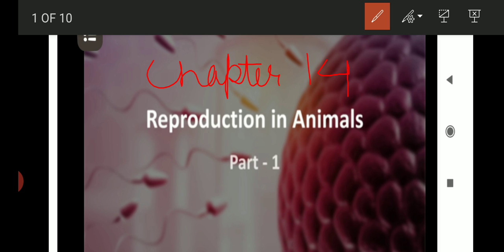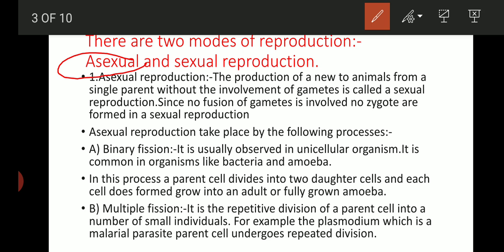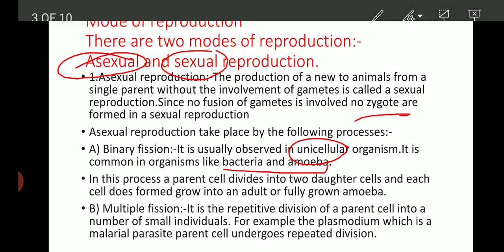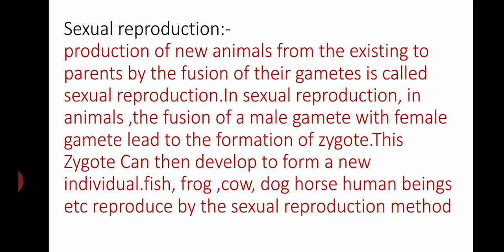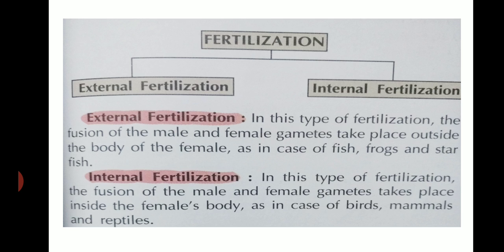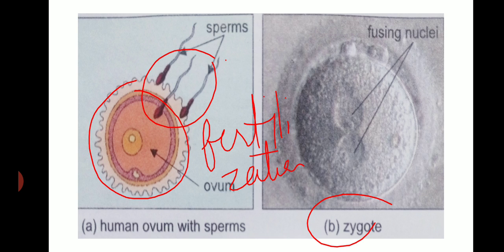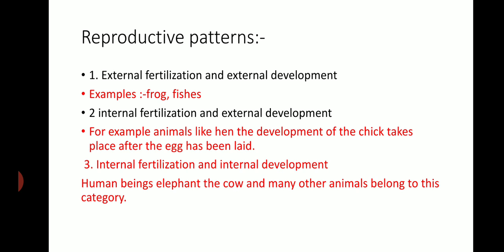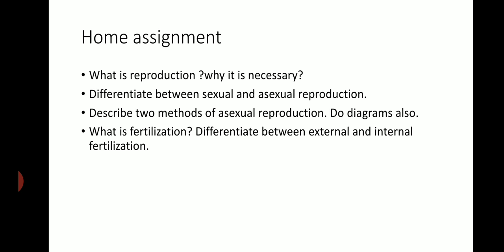chapter 14 reproduction in plants class 8 science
reproduction ,importance of reproduction, modes of reproduction ,reproductive patterns on the basis of fertilization and development